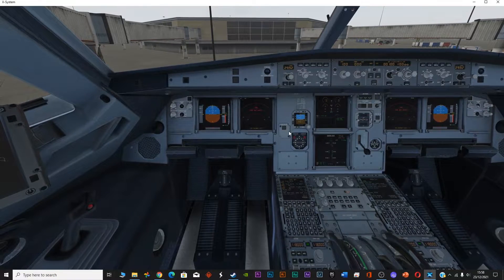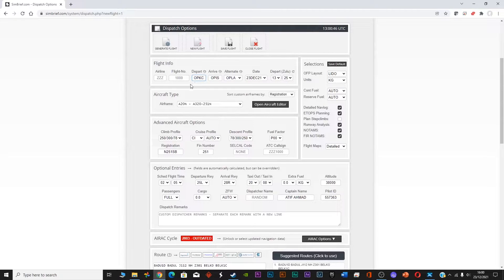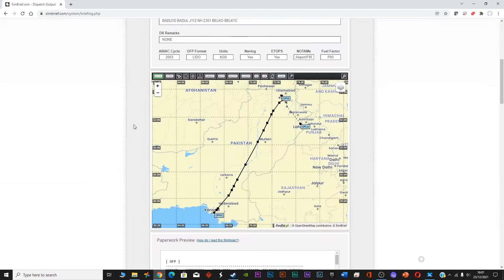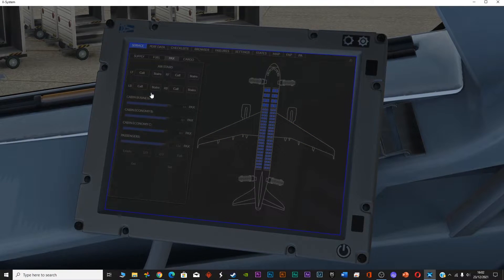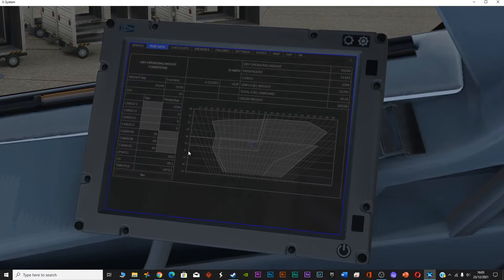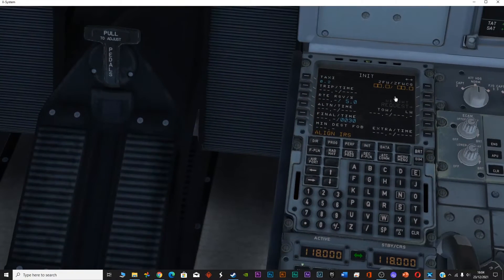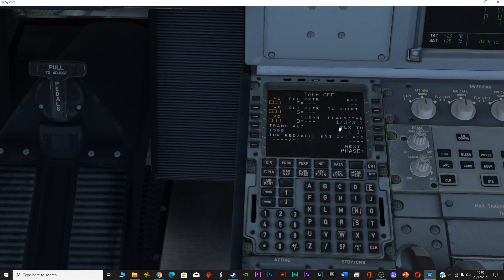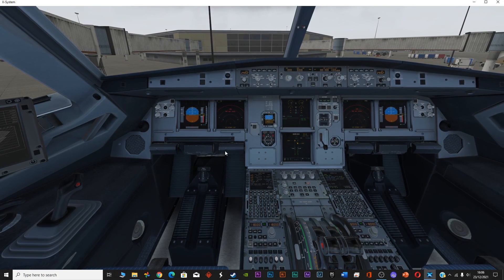Trim Settings for Take Off for Flight Factor Airbus A320 Ultimate - X Plane 11 - FLAPS/THS in MCDU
This video helps you to get the trim settings for take Off for Airbus A320 in Microsoft Flight Simulator 2020. In the MCDU the settings are under PERF (Performance) in the FLAP/THS option

Purchase and Download the Flight Factor Airbus A320 Ultimate - X Plane 11